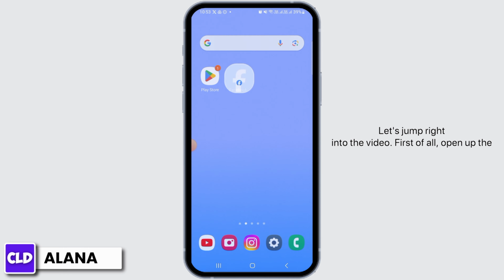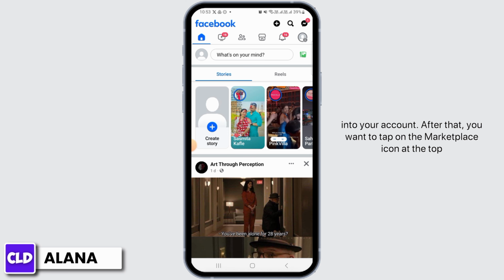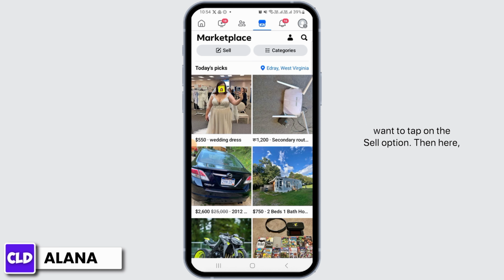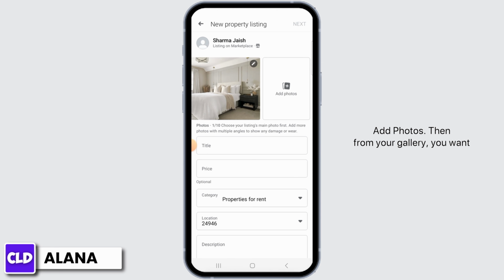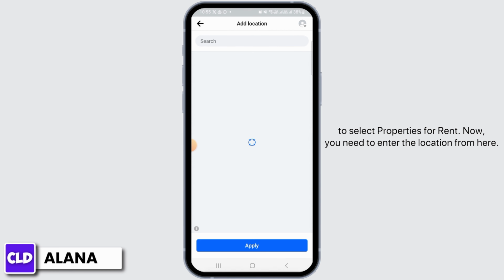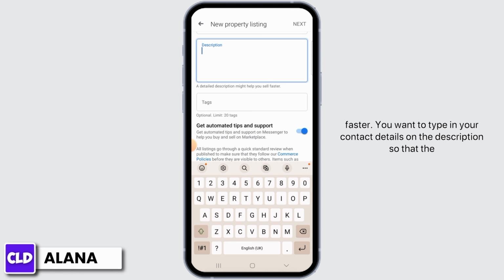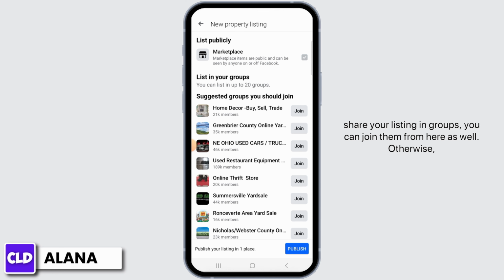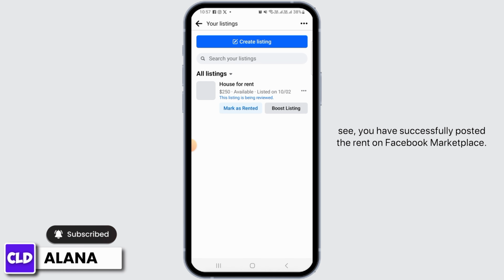How To Post Rent On Facebook Marketplace 2024 | Post A Rental On Facebook Marketplace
Tutorial On How To Post Rent On Facebook Marketplace 2024

As of 2024, Facebook Marketplace has become a popular platform for posting rental properties, including houses and rooms. Whether you're a landlord or just looking to rent out a spare room, this guide will provide you with step-by-step instructions on how to effectively post your rental on Facebook Marketplace. We cover everything from creating an attractive listing to reaching the right audience, ensuring your rental gets the attention it deserves.

👋 Welcome to Create Login And Delete! In this tutorial, "Tutorial On How To Post Rent On Facebook Marketplace 2024 | Post A Rental On Facebook Marketplace," we're diving into the world of online rental listings.

Key topics we'll cover:
1. **How To Post Rent On Facebook Marketplace 2024**: Detailed steps for listing your rental property in the current year.
2. **Post A Rental On Facebook Marketplace**: Tips for creating an engaging and effective rental listing.
3. **Post a Room for Rent on Facebook Marketplace**: Specific advice for those looking to rent out a single room.

🔗 Encountering difficulties or have questions? We're here to help!

📱 Timestamps:

0:00 - Introduction
0:05 - Preparing Your Rental Listing
0:15 - Posting Your Rental on Marketplace
0:25 - Tips for Renting Out a Room